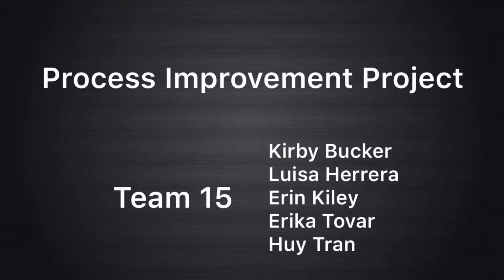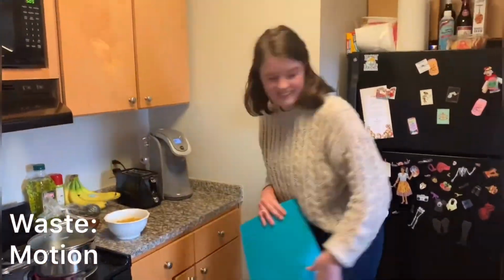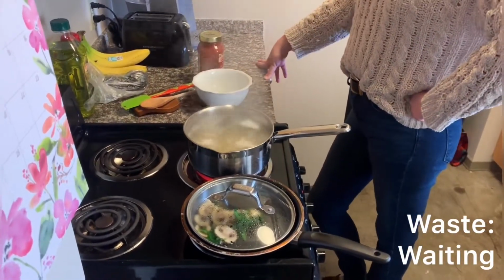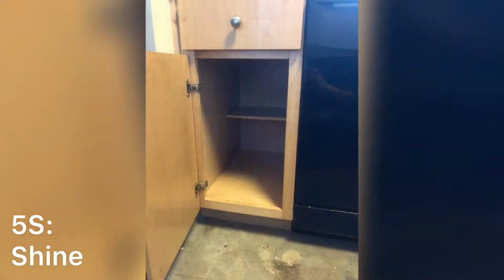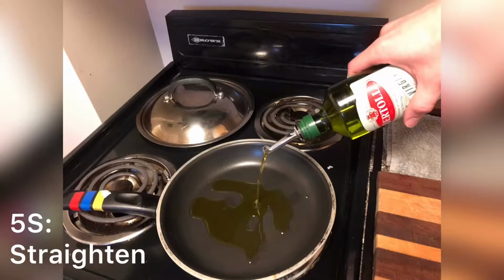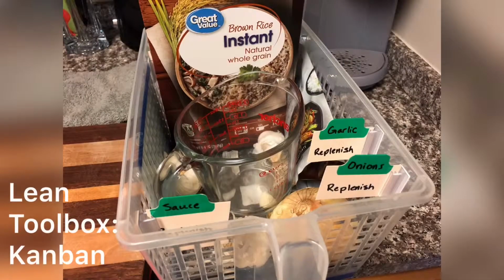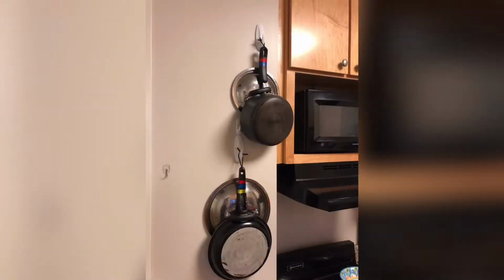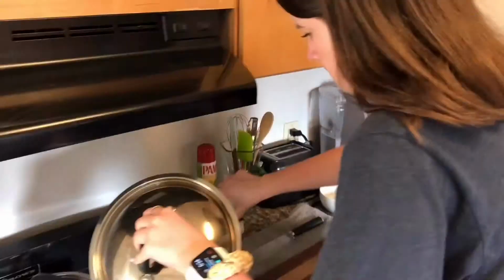Process Improvement Project - Final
Final video of our process improvement project, highlighting our process changes and the impact they had on the final process.